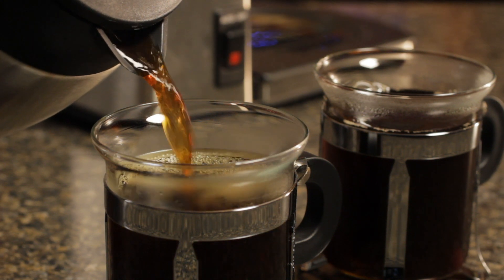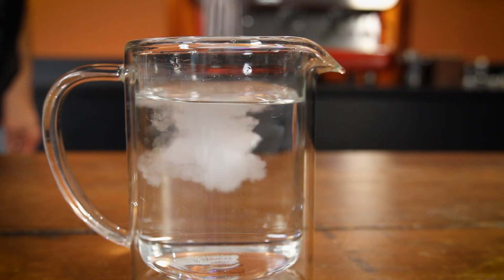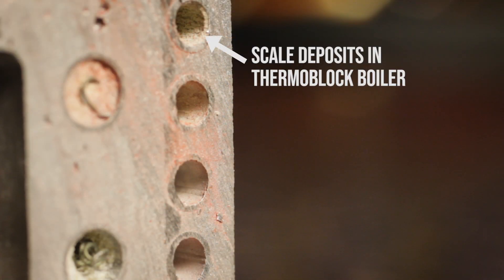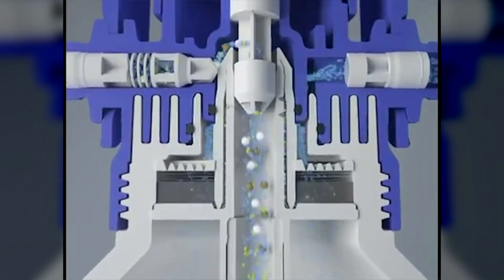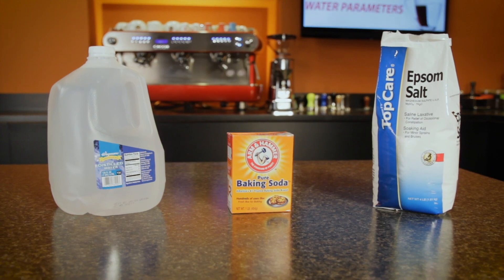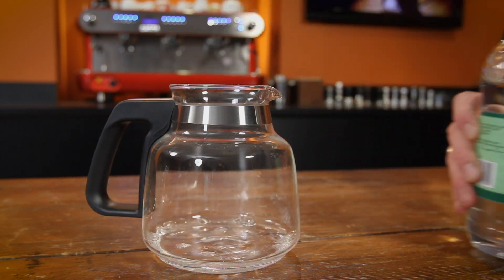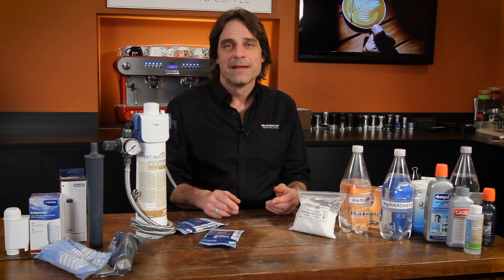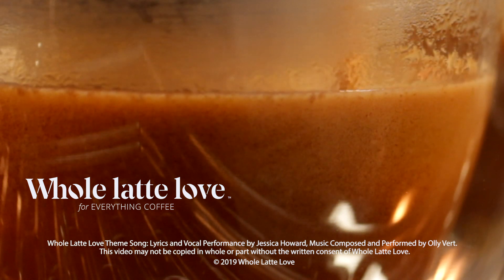Water Filtration for Best Coffee & Espresso Flavor and Equipment Protection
Water filtration how to for best coffee & espresso flavor and equipment protection from scale deposits. Learn about different methods of water filtration for semi-automatic espresso machines, automatic bean to cup coffee machines and other coffee brewing methods. Video covers: In-tank water filters, the best in-line options for plumbed-in machines and pitcher water filtering. Plus how to make your own brew water that meets Specialty Coffee Association (SCA) standards. Learn why using ultra-pure distilled or reverse osmosis water is bad for flavor and brewing equipment. Learn how to have water with a mineral level for good flavor using magnesium without causing scale formation in brewing equipment. Learn about descaling products, why descaling with vinegar is bad and how to make your own descaling solution from citric acid.